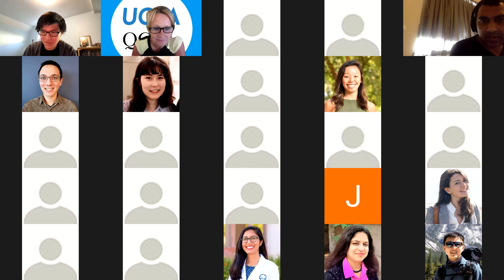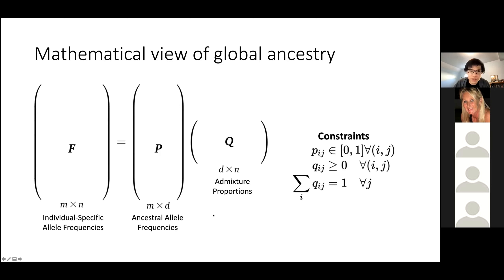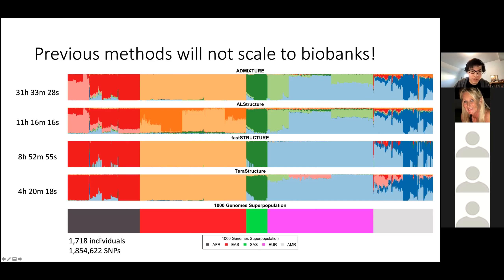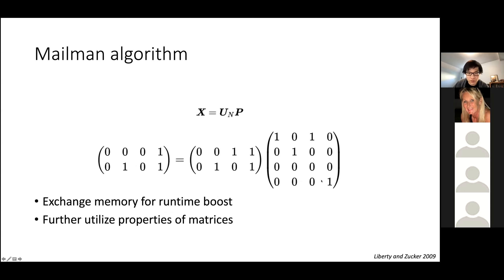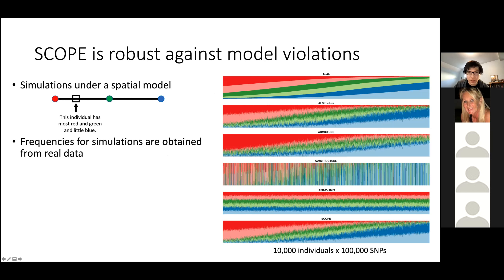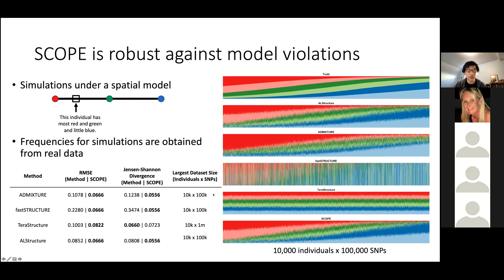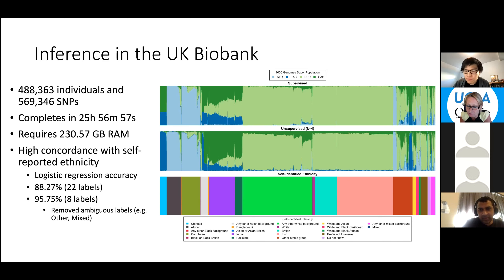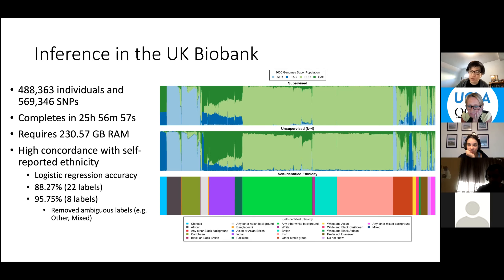Alec Chiu (Sankararaman Lab), Graduate Student, Bioinformatics IDP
“Population structure inference for
biobank-scale data.”
UCLA QCBio Spring 2021 Research Seminars.